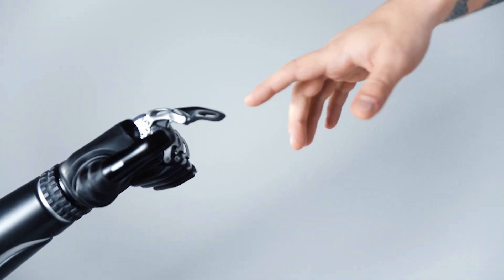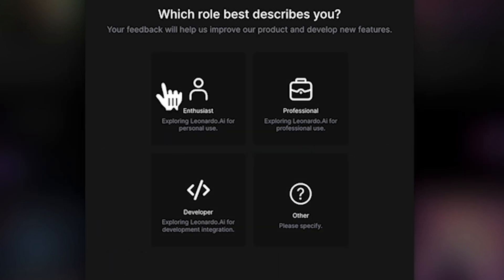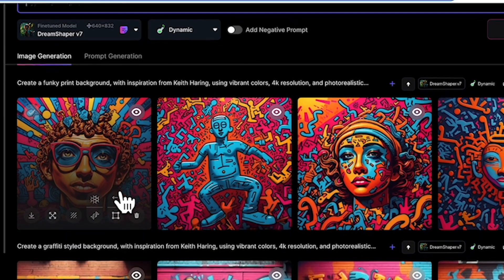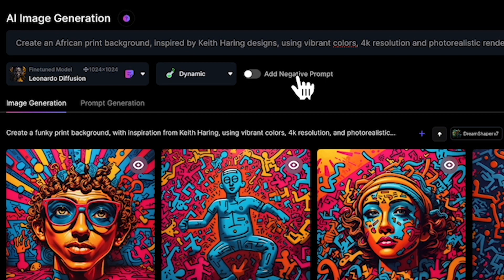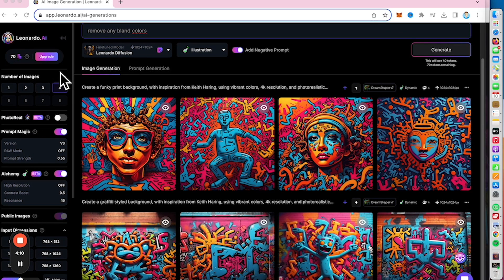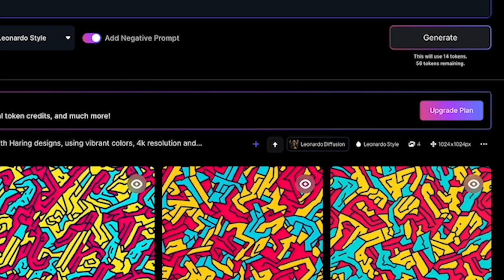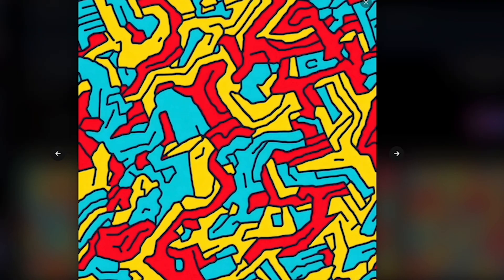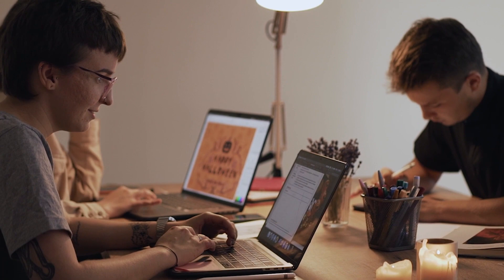This free AI Tool is a Great Alternative to Midjourney!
Are you tired of using Midjourney? Have you tried other AI tools but they're not as good? Introducing Leonardo.ai—the best AI tool out there!

In this video, I'll show you how to use Leonardo.ai to generate money making possibilities. This free AI tool is a great alternative to Midjourney and can save you a lot of time and effort.

Note: Once you click Create an Account button, do select the 'Yes I'm whitelisted' button so that you are entitled to the free plan with 150 tokens.